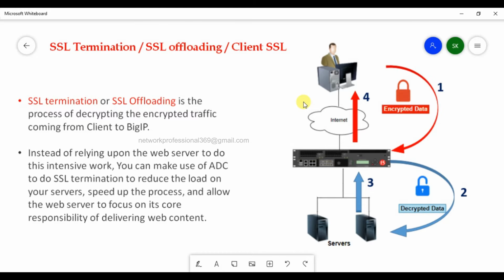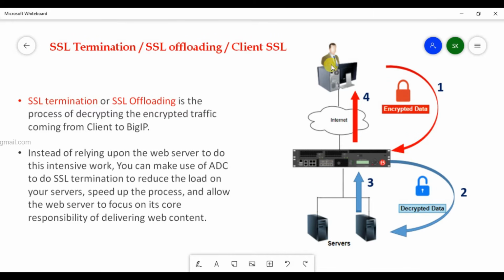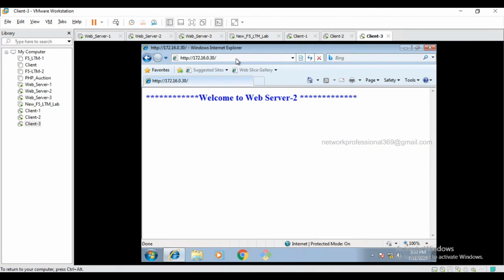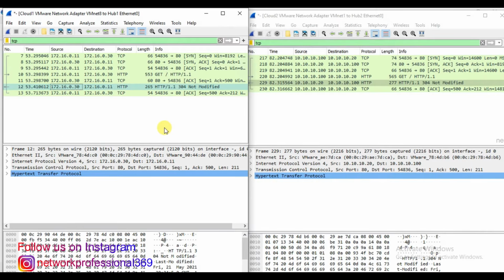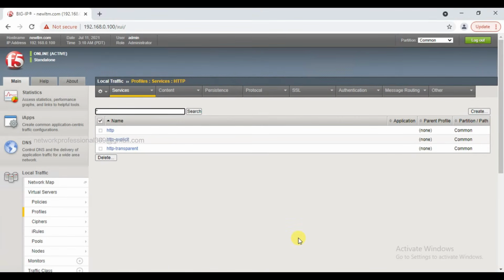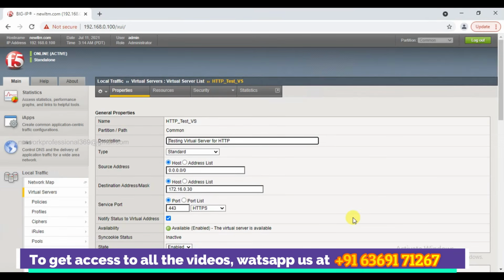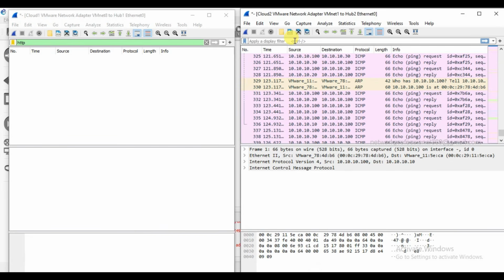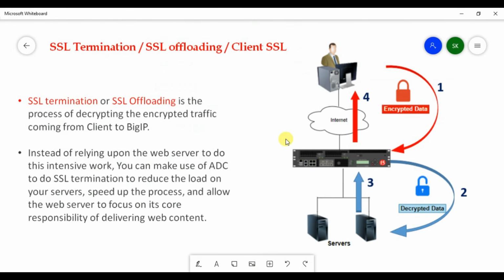Lecture #56 | F5 SSL Offloading LAB with Wireshark Analysis | SSL Termination | Client SSL | F5 LTM